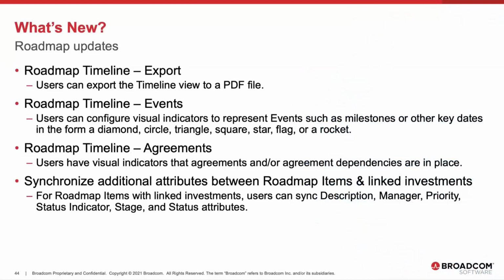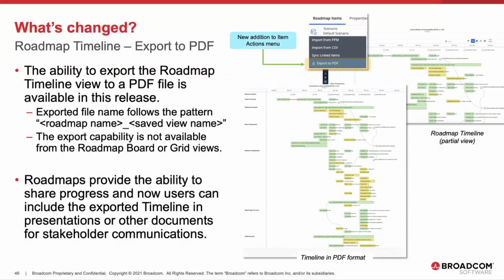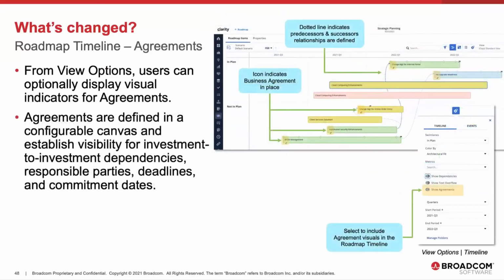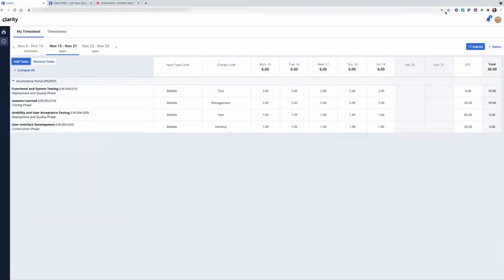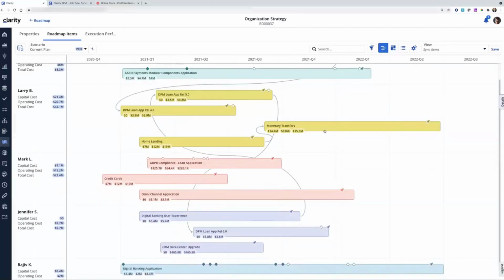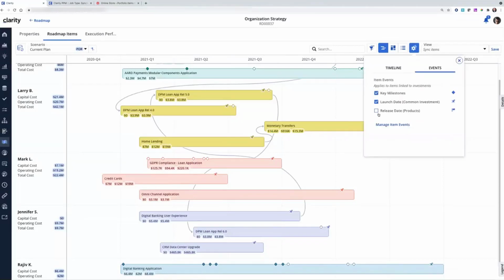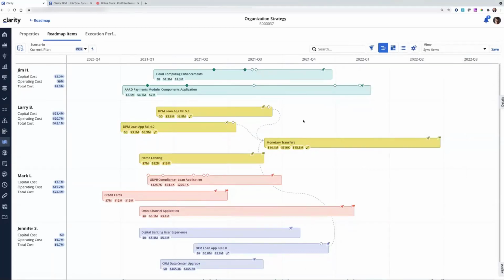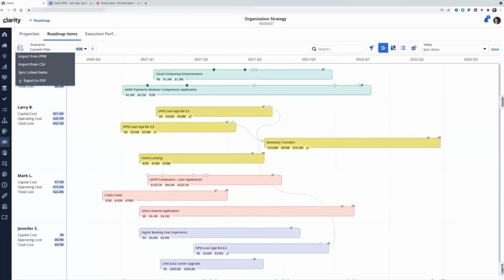Clarity 16.0.0 - Enhancements to Roadmaps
In this video, you will learn about enhancements introduced to roadmaps 16.0.0.